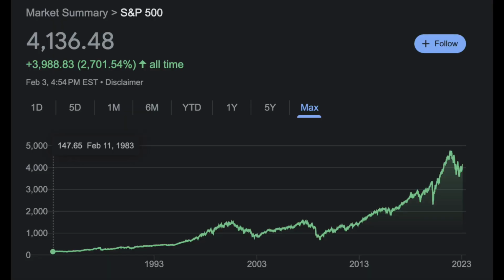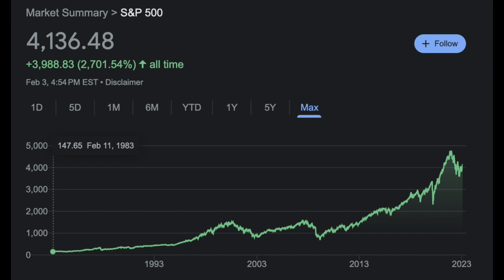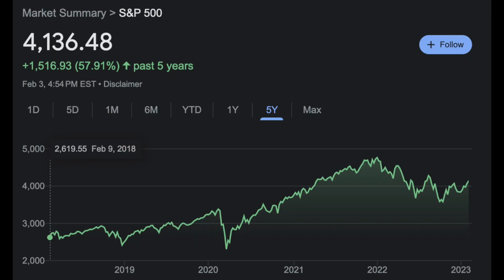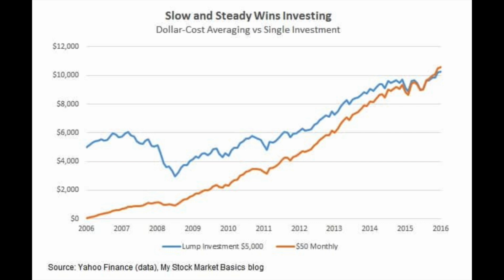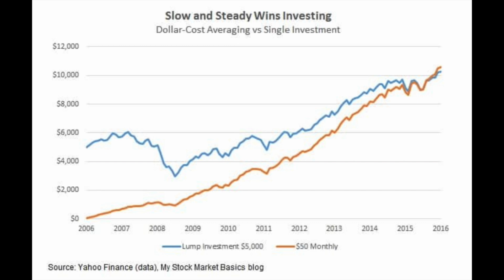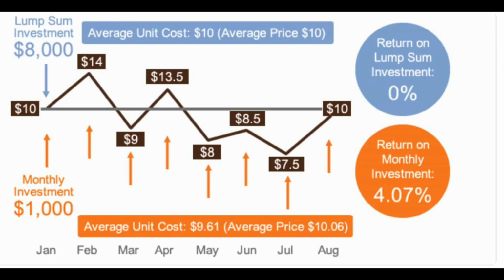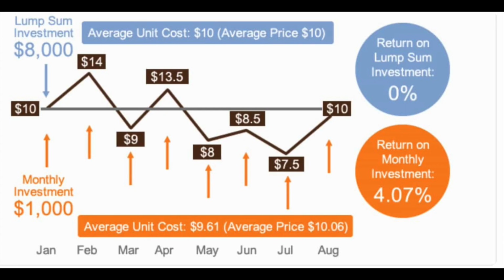Dollar Cost Averaging Vs. Lump Sum Investing: Which Method Is Best In A Recession?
In this video, we dive into the investment strategy known as dollar cost averaging. If you're new to investing or just looking to improve your portfolio, you don't want to miss this!

We'll explain what dollar cost averaging is, how it works, and the benefits and drawbacks of this approach. By the end of the video, you'll have a solid understanding of whether or not dollar cost averaging is right for you. Watch now and start taking control of your financial future!